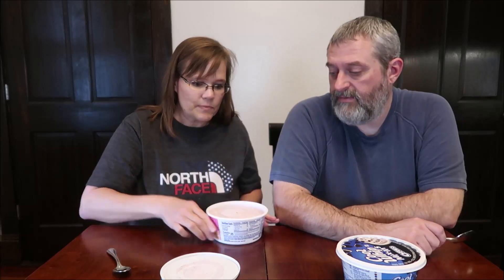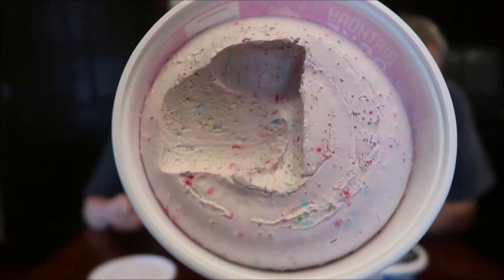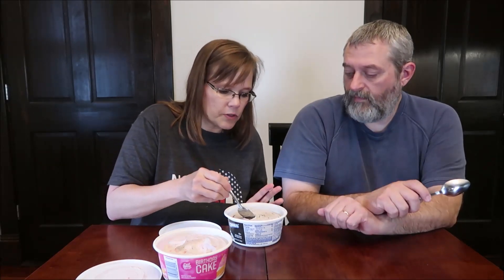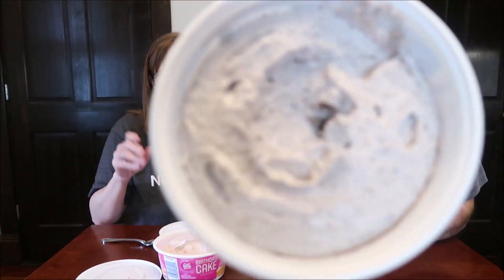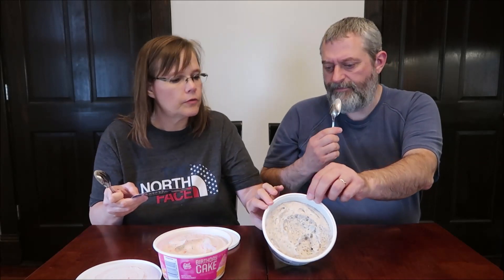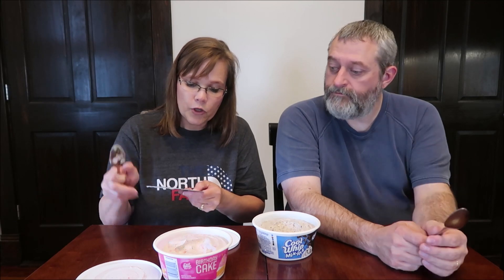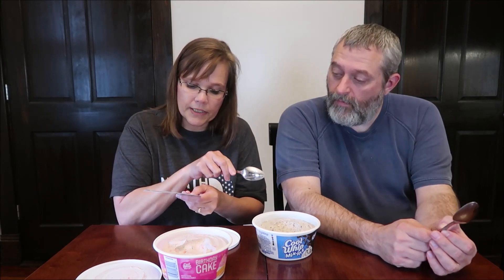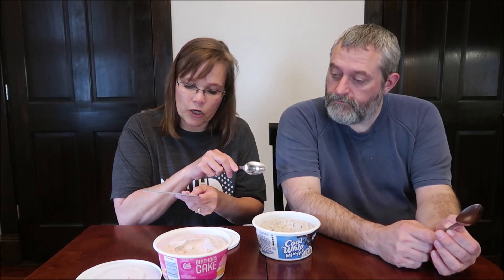Cool Whip Mix-Ins: Birthday Cake & Oreo Review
This is a taste test/review of the Cool Whip Mix-Ins in the Birthday Cake and Oreo varieties. They were $1.84 each at Walmart.
* Birthday Cake 2 Tbsp. (9g) = 25 calories
* Oreo 2 Tbsp. (11g) = 35 calories